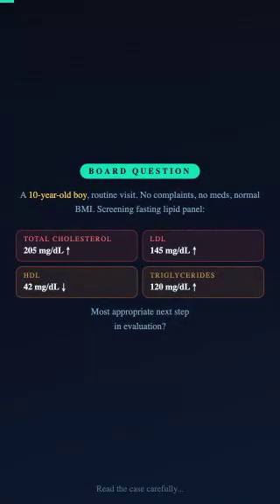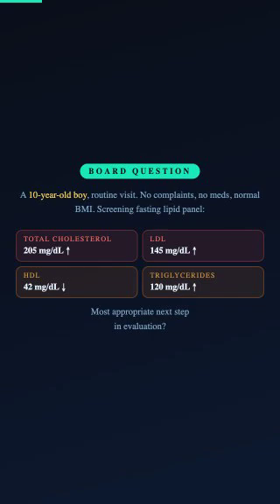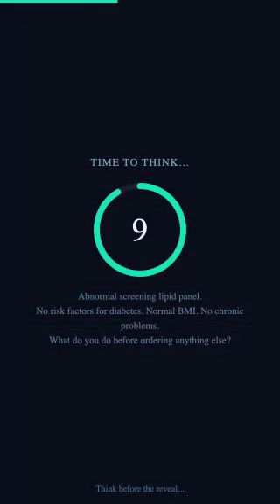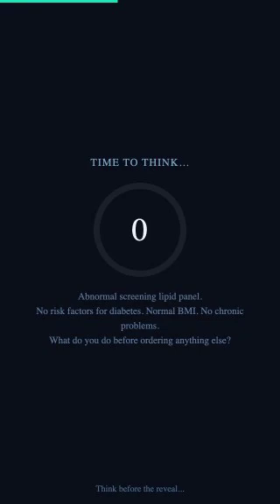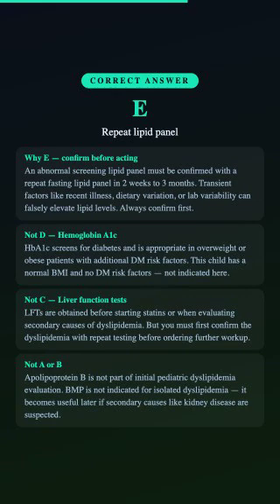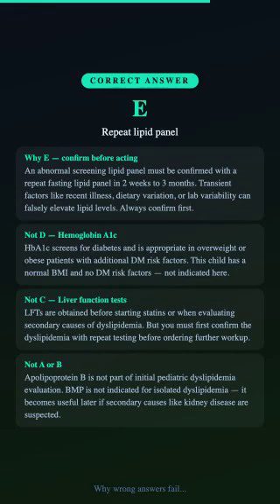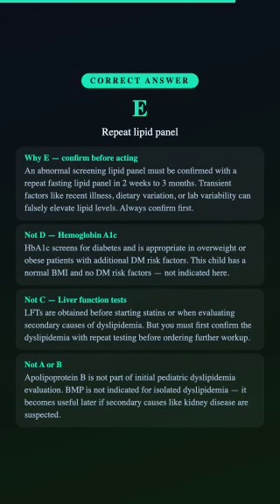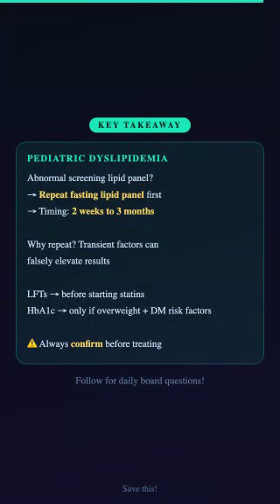Pediatric Boards question Pediatric Cardiology: See video on the page to see full explanation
I started this page because a very important friend is studying for her boards while taking care of a newborn
I want to make something people can just play in the back ground to study, and short videos that explain concepts fast
Would love any feedback anyone would have to offer